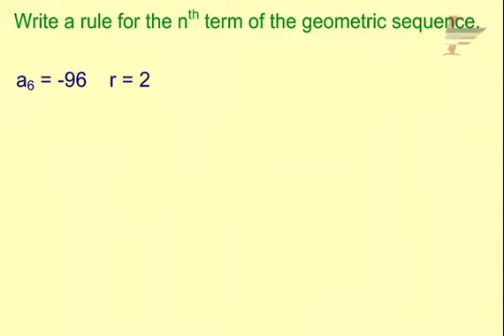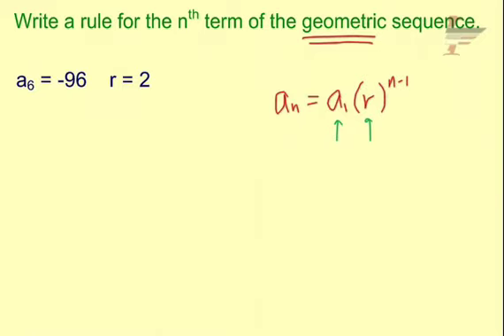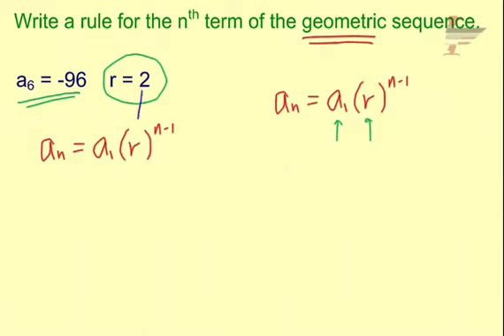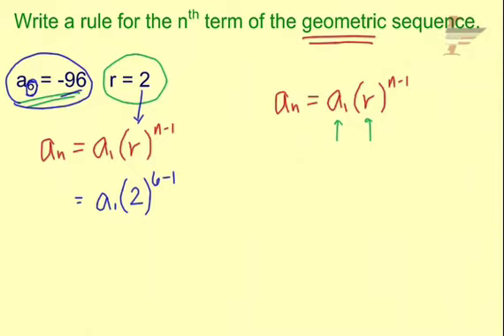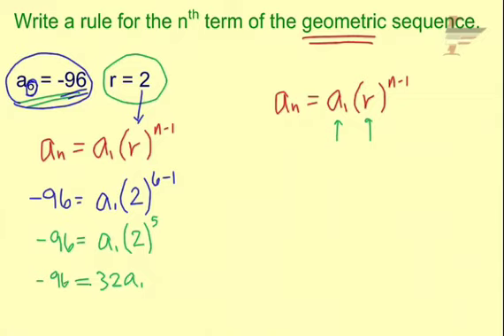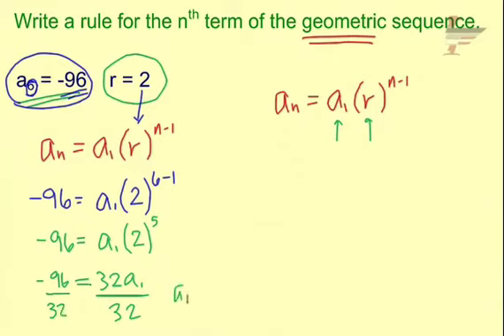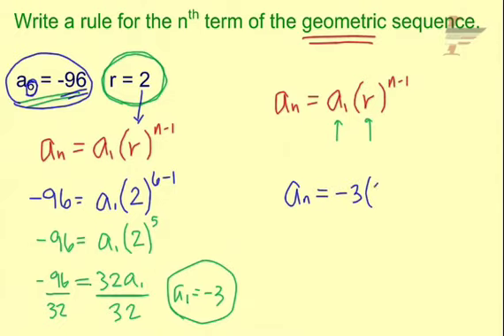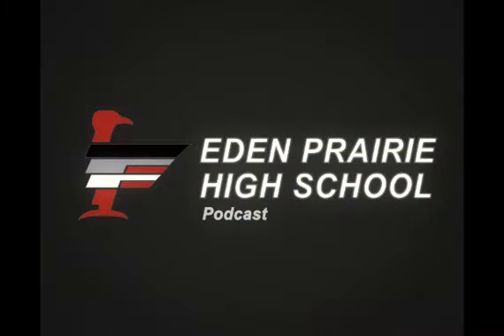Ch. 12 Write Rule Geometric (given r)